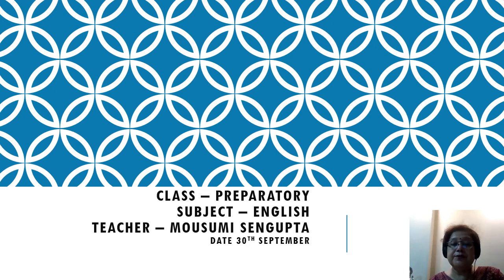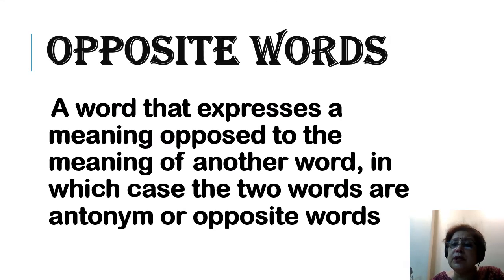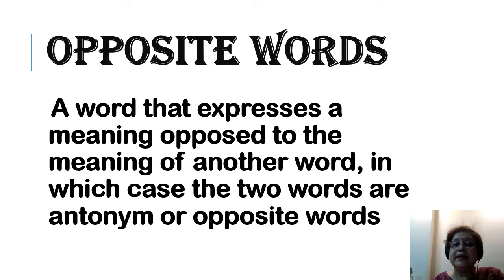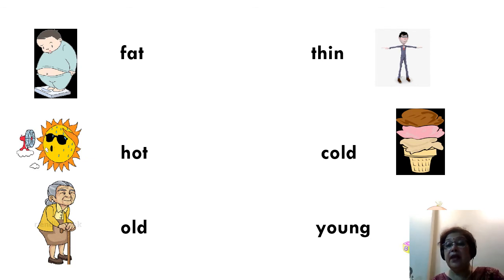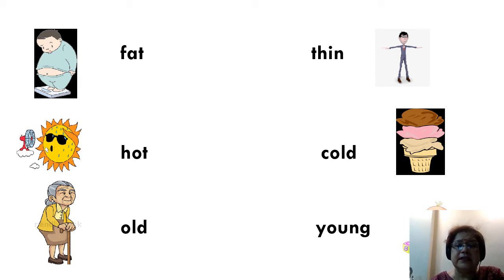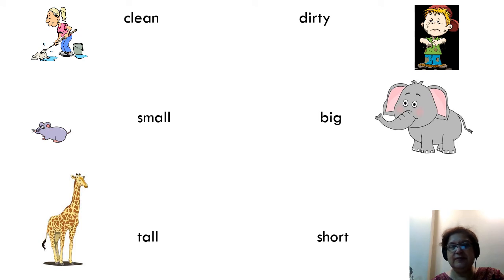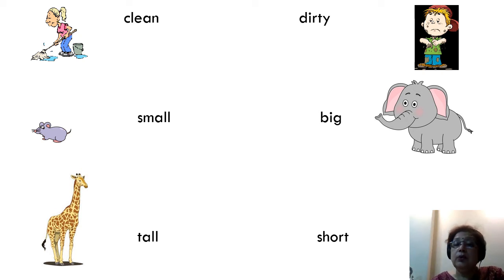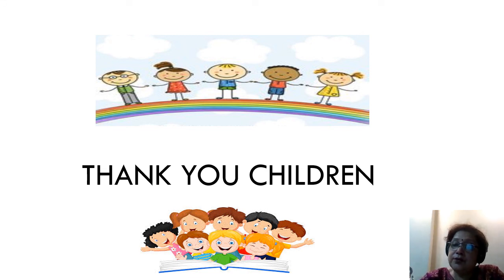PREPARATORY ENGLISH 30TH SEPTEMBER